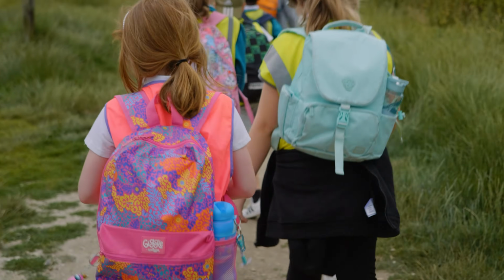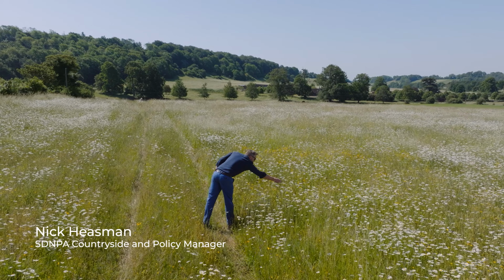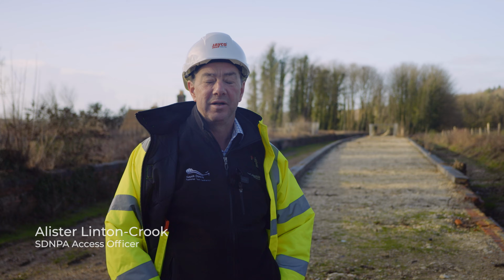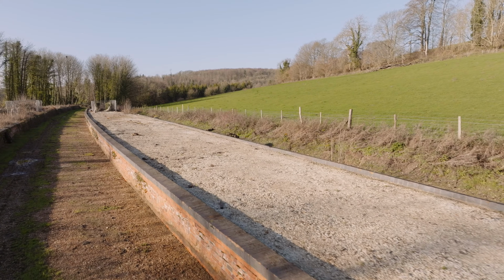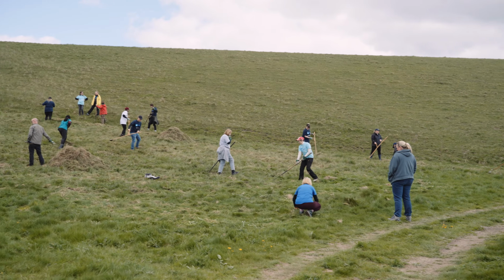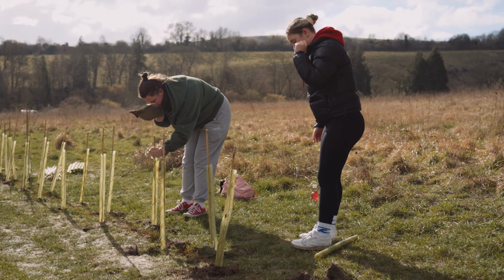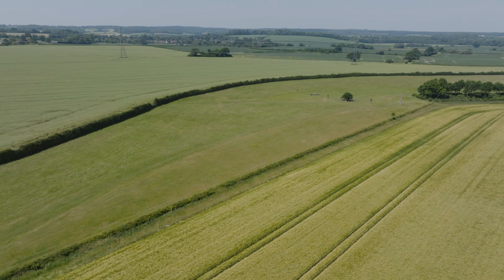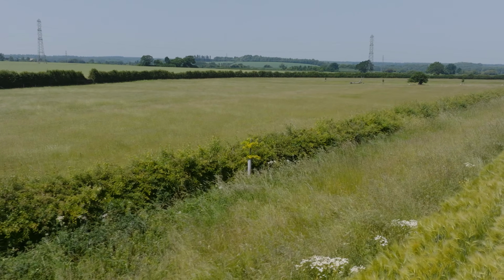Enhancing the South Downs for people and nature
The South Downs National Park Trust is the official charity of the South Downs National Park.

Working with with environmental experts, National Park rangers and local communities, the Trust finds and funds the best projects that enhance and improve the National Park for people, nature and wildlife through renaturing and rewilding the landscape.

Here's a brief snapshot of their incredible work.